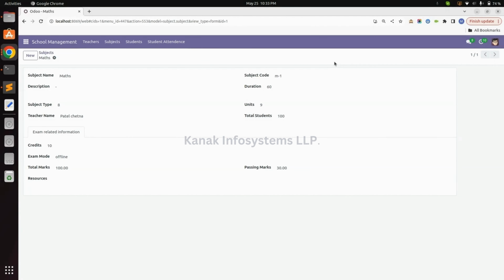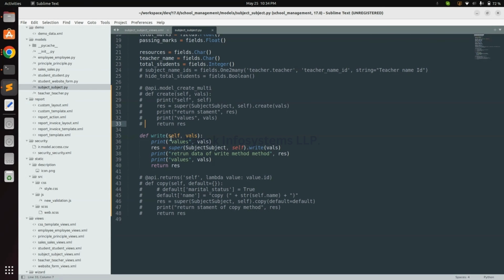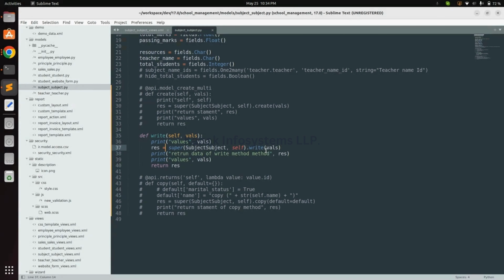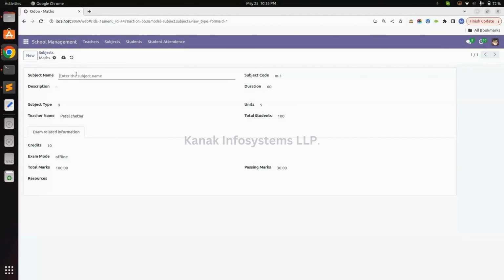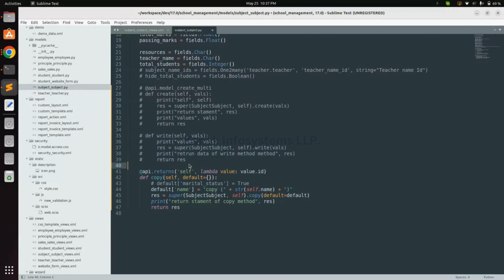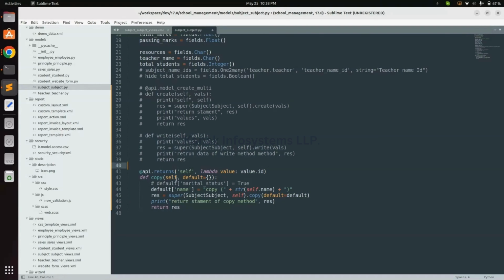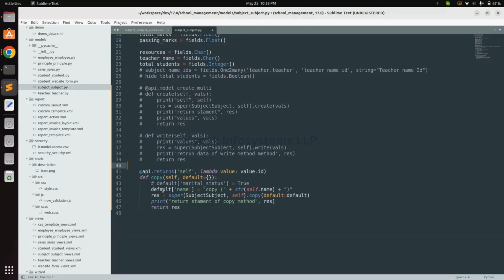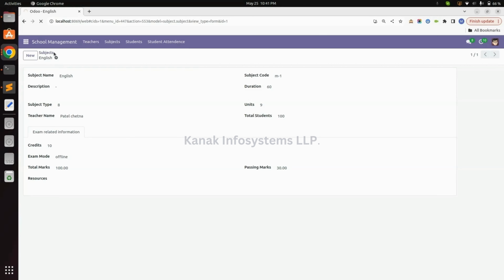Mastering ORM Methods in Odoo ( Part 2) - Odoo Tutorials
Welcome to Part 2 of our comprehensive beginner's guide to Odoo's ORM (Object-Relational Mapping) methods! In this video, we'll dive deeper into Odoo's powerful ORM framework, focusing on advanced techniques to efficiently interact with your database. Discover how to master another essential ORM method to enhance your development skills and optimize your Odoo applications. Whether you're a novice or an experienced developer, this tutorial will provide valuable insights and practical examples.